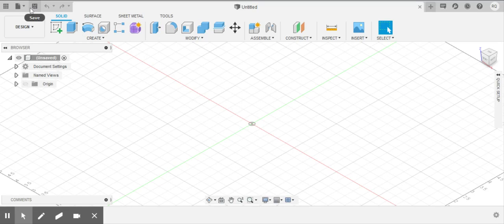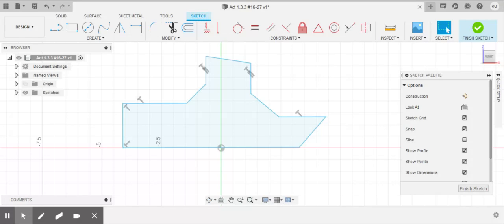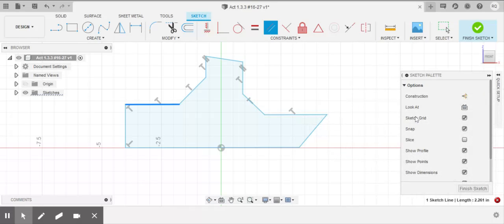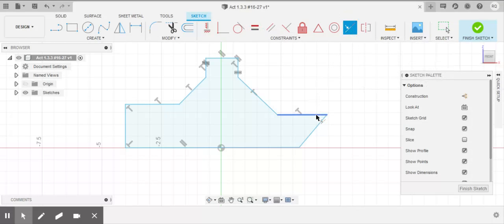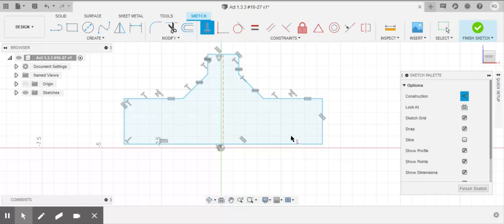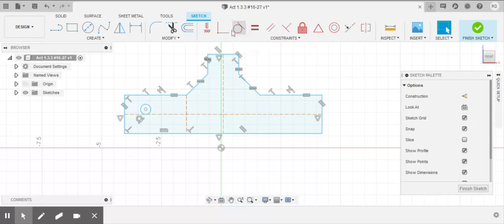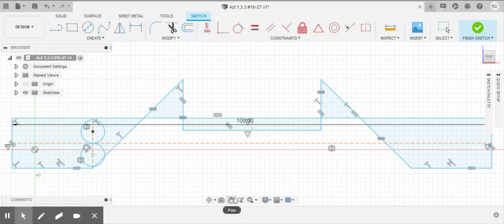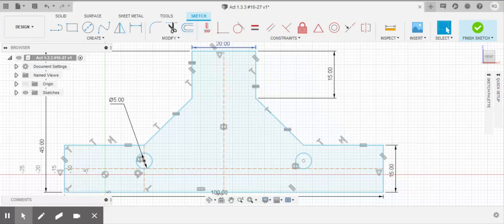DDP Act 1.3.3 #16-27